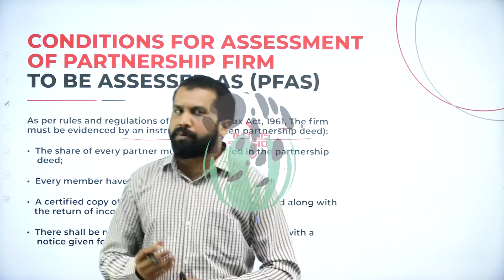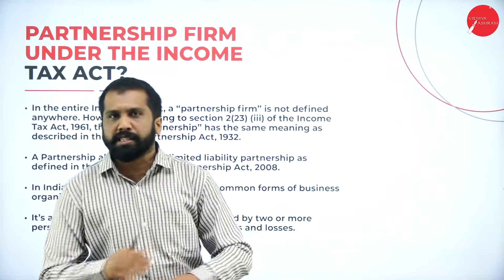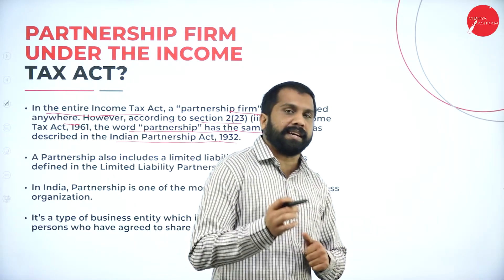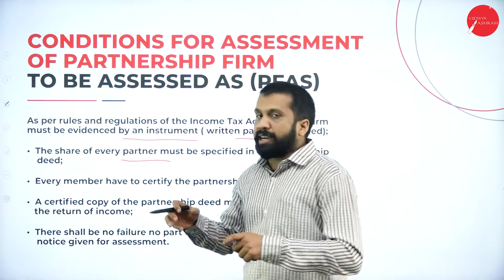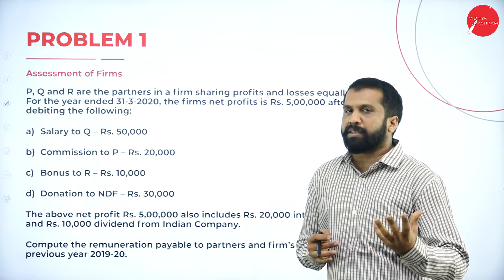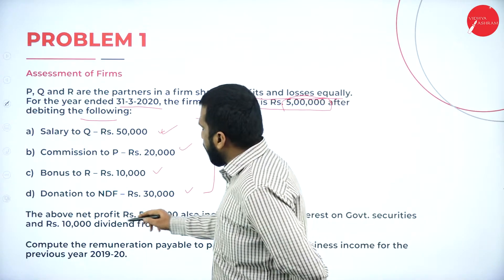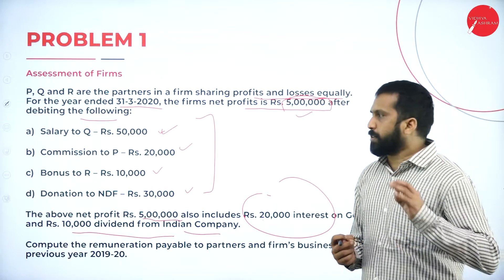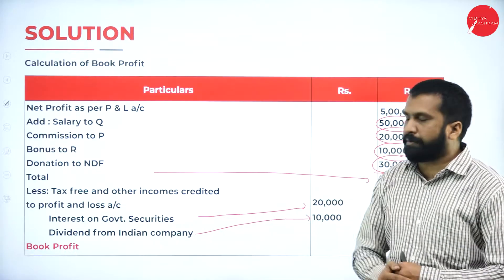DAY 22 | INCOME TAX - II | IV SEM | B.COM | ASSESSMENT OF PARTNERSHIP FIRM | L1